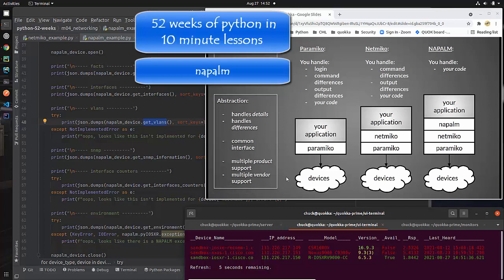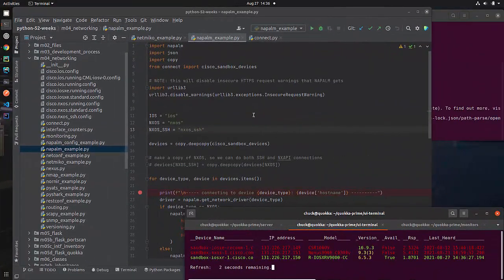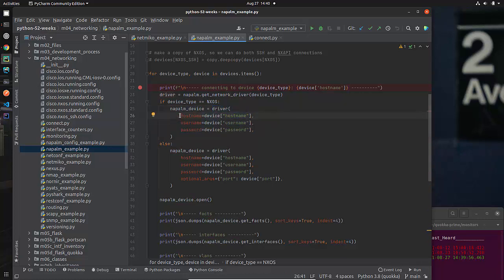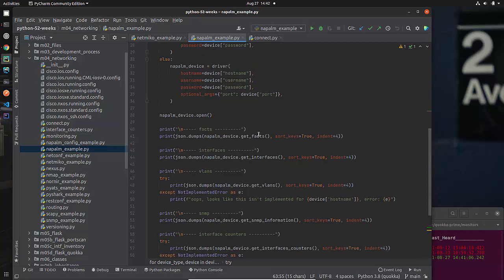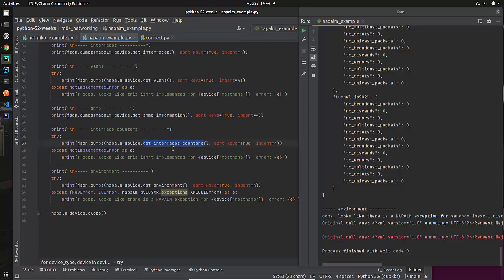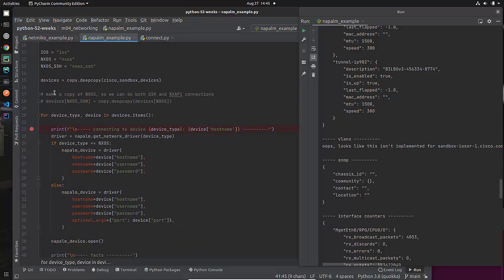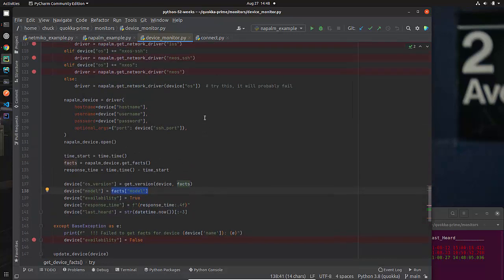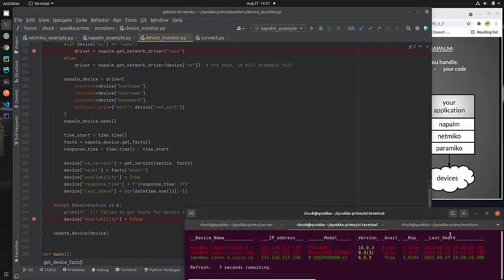week 28 (52 in 10) napalm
NAPALM is a useful package for communicating with network devices, because it abstracts device and vendor differences, allowing you to focus on your application.